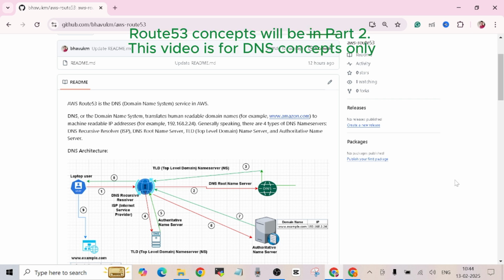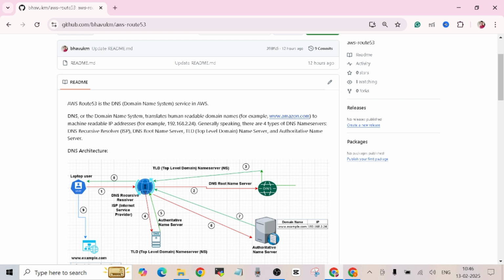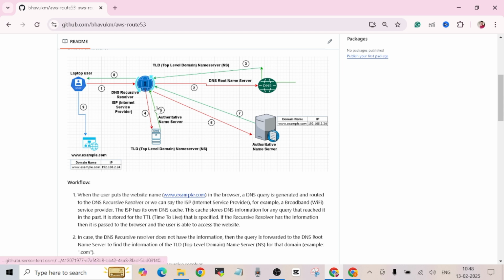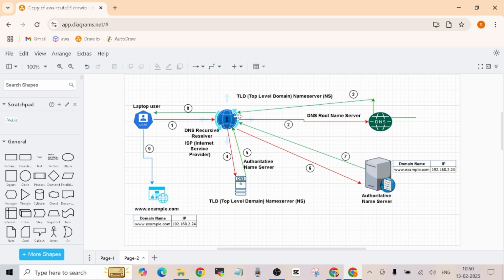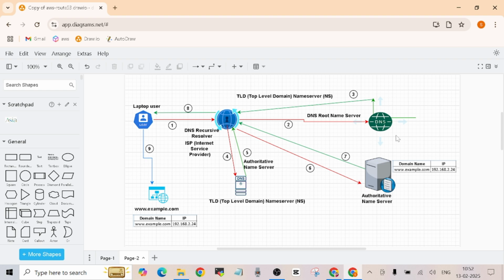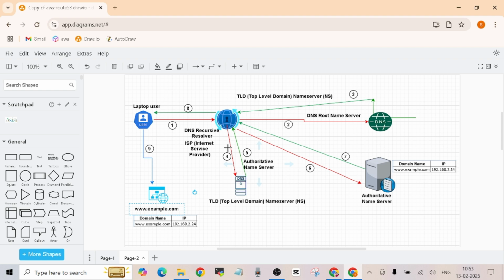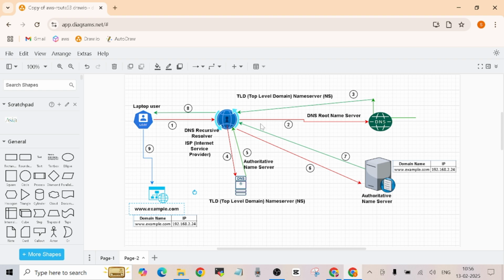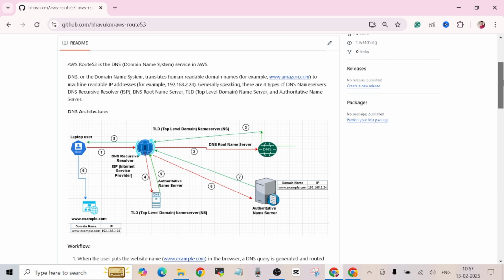12-B DNS Explained in 15 Minutes | Interview Preparation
DNS Explained in 15 Minutes

In this video I am explaining the following:
What is DNS (Domain Name System)?
How does DNS works?
4 Types of DNS Servers: Recursive Resolver, Root Server, TLD (Top Level Domain) Name Server, and Authoritative Name Server